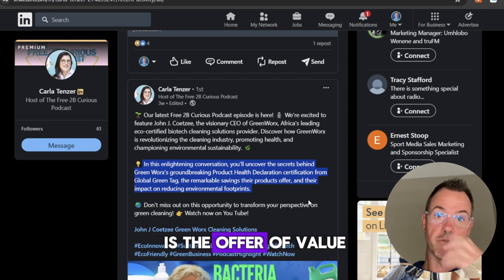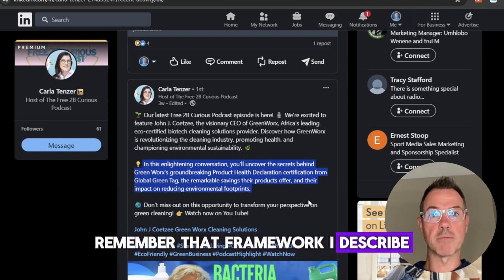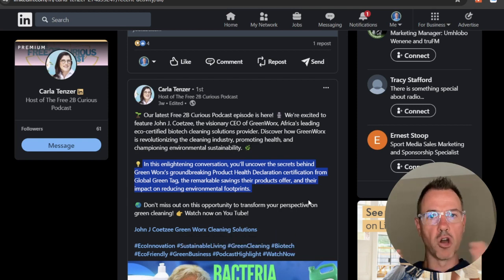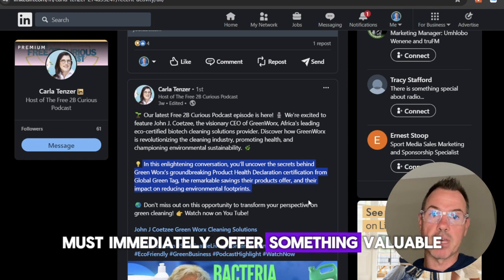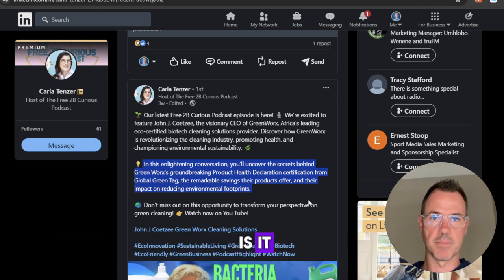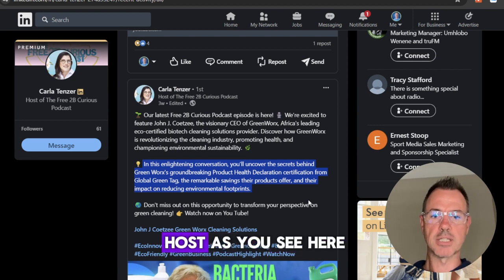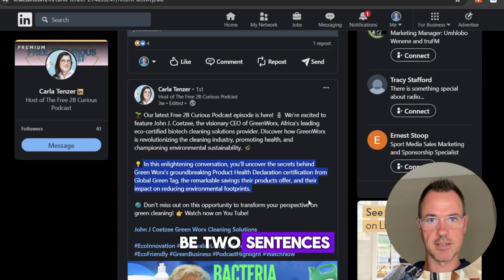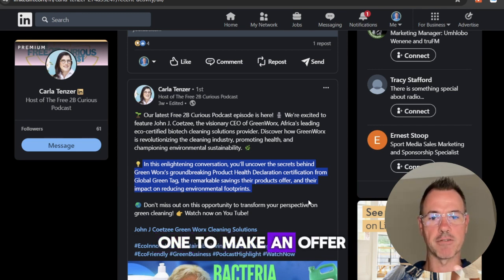Carla post feedback